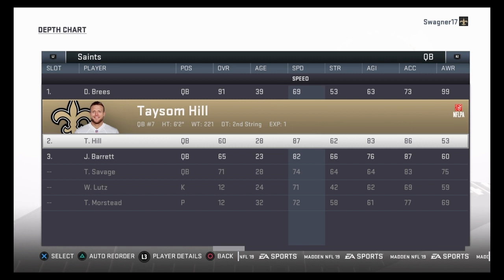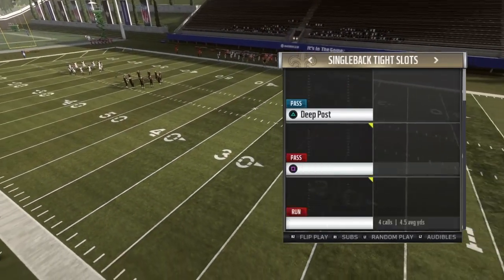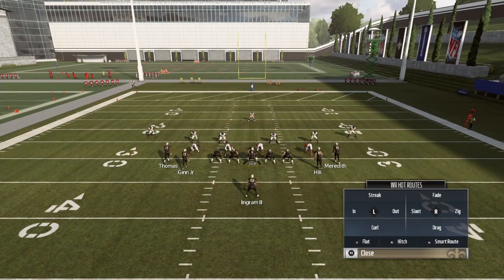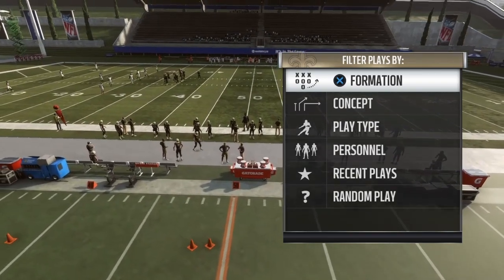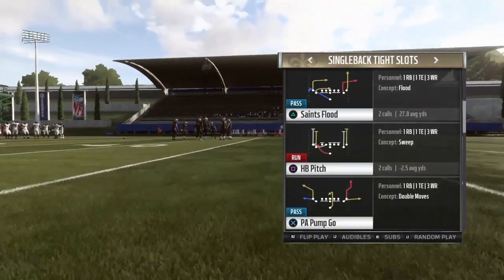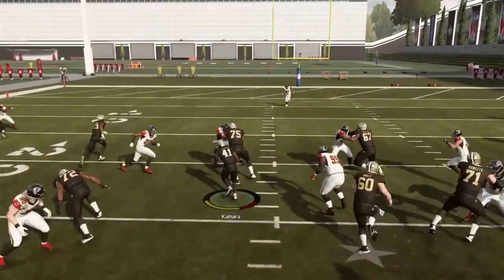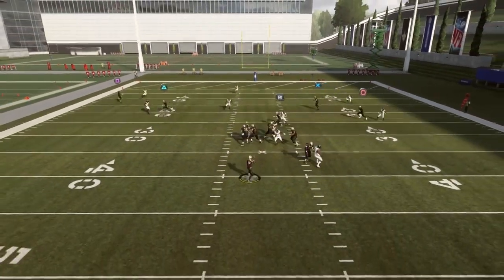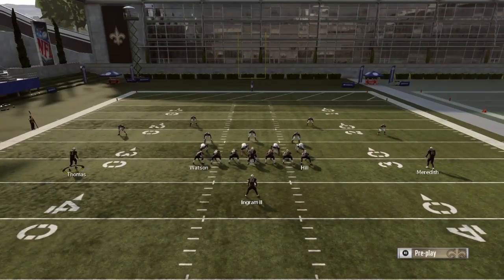Madden 19 BEST OFFENSIVE SCHEME!!!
In this video I give some Madden 19 Tips for the Best Plays and Best Playbook in Madden 19. This is an easy unstoppable scheme that will help you win Online Games. I hope this helped and it would be dope AF if this video could get 10 likes and 100+ views